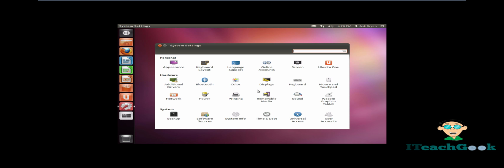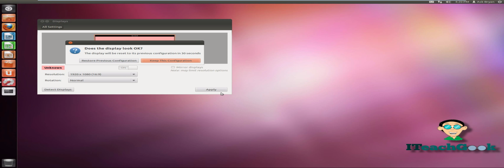How to dual boot Ubuntu and Windows 7